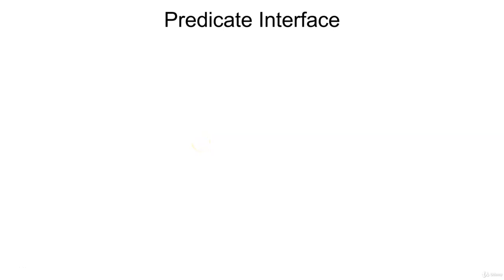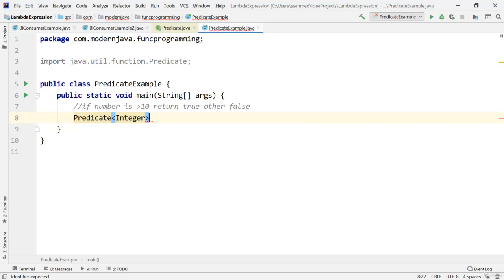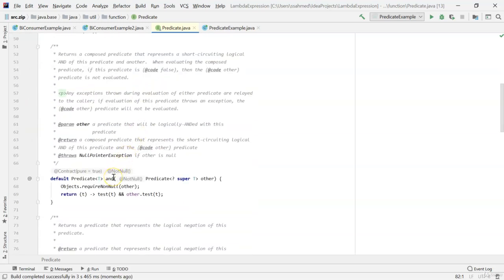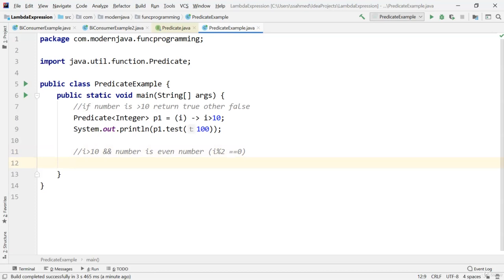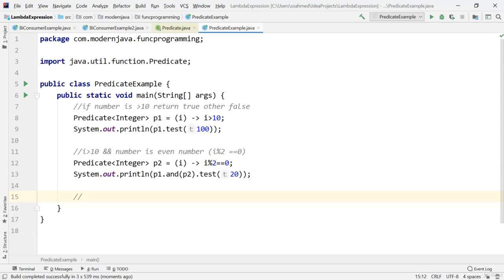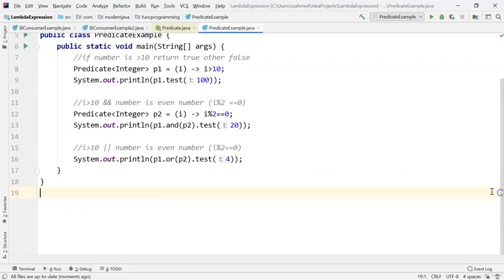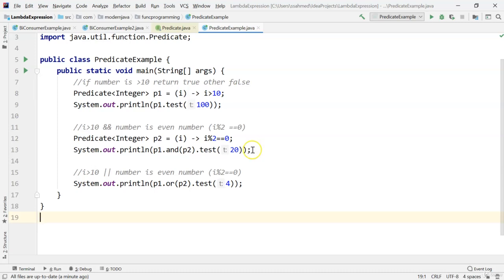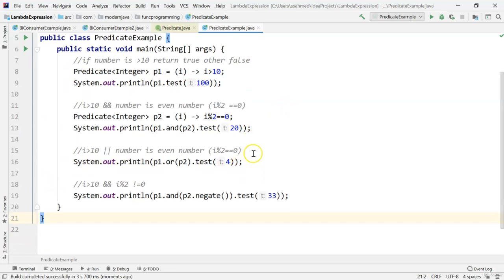JAVA Advance Full Course - 22 Java8+ Predicate Functional Interface Part1